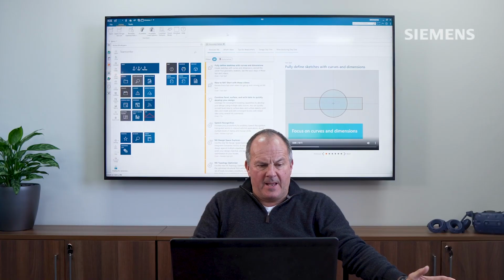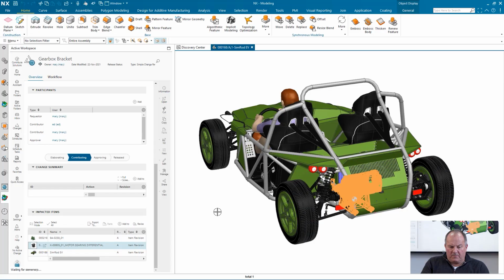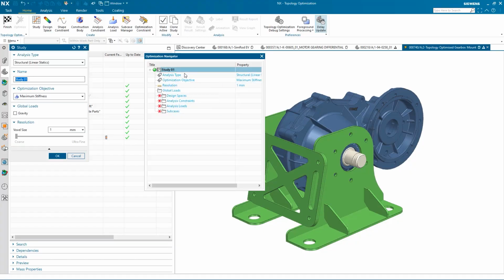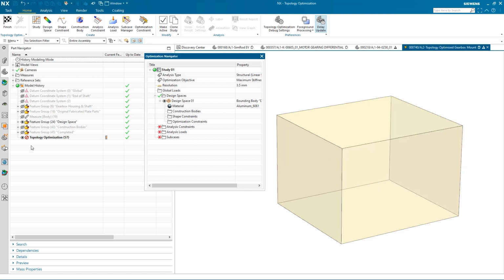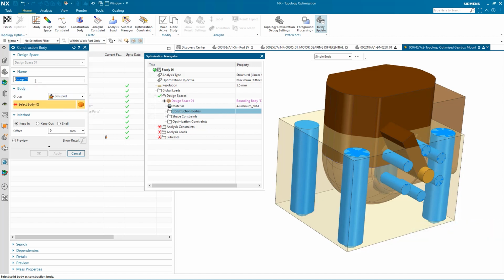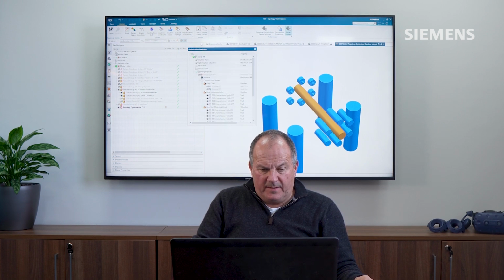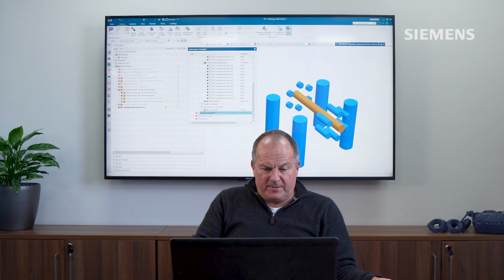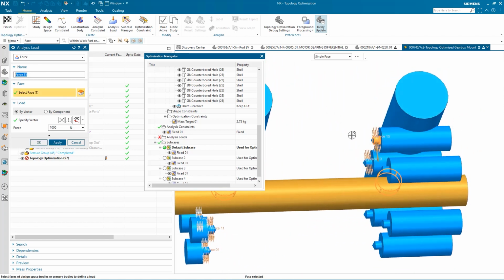What's New in NX | Topology Optimization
We'll be bringing you a mini-series based on our recent What's New in NX premiere event. In part one, we'll be taking a look at Intelligence Driven Design using the all new Topology Optimizer. Join Paul Bevan, our expert CAD designer, who will take you through the process.

Learn about many more new enhancements released in the NX December release on the NX Design blog and the NX Manufacturing blog.